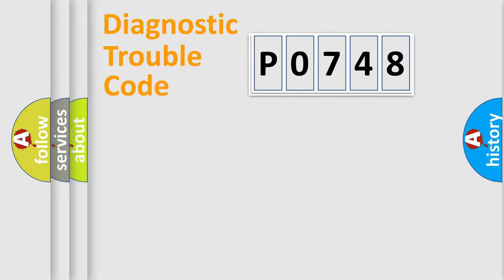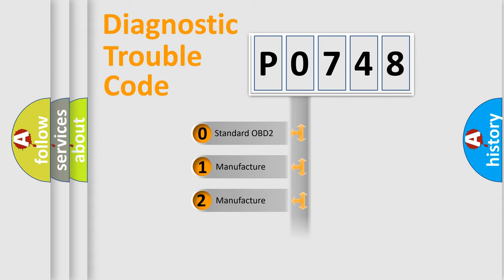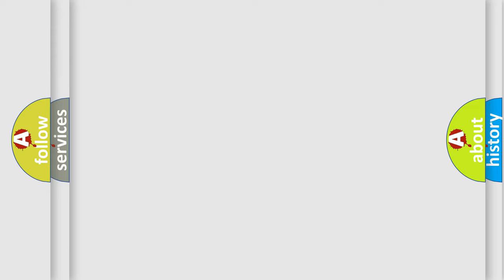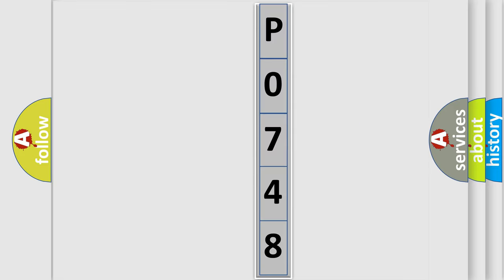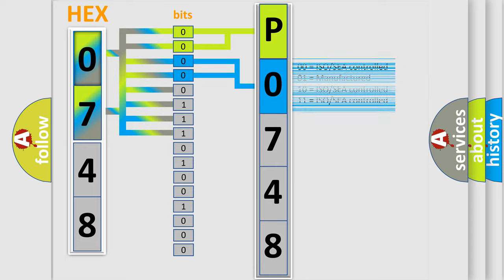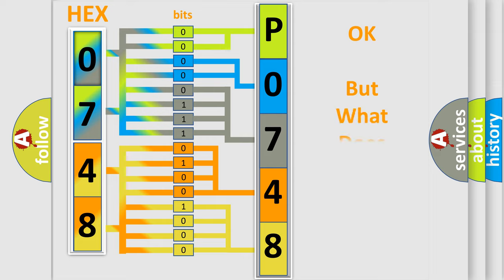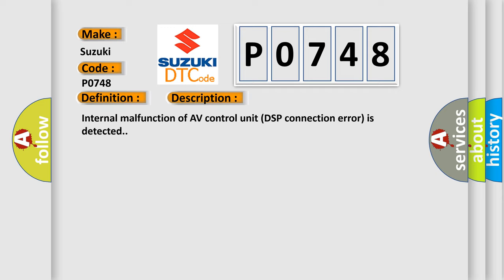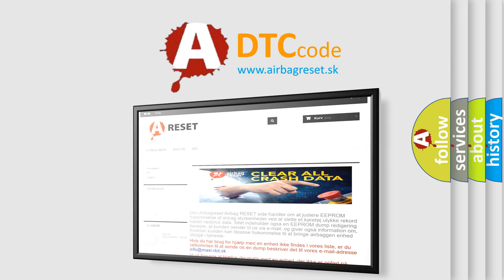DTC Suzuki P0748 Short Explanation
Contents:
0:21 Basic DTC analysis according to OBD2 protocol standard.
1:48 Insight into programming
2:58 A diagnostically understandable description of the Diagnostic Trouble Code
3:05 Basic error definition

Make:
Suzuki
Code:
P0748
Definition:
AV Control Unit (DSP Connection)
Description:
Internal malfunction of AV control unit (DSP connection error) is detected.
Cause:
 If a disc can be played,then there is a possibility of the detection of a temporary malfunction. Replace the AV control unit if the malfunction occurs constantly.